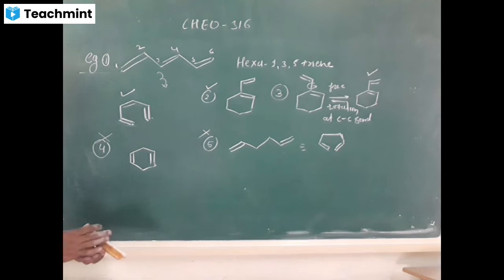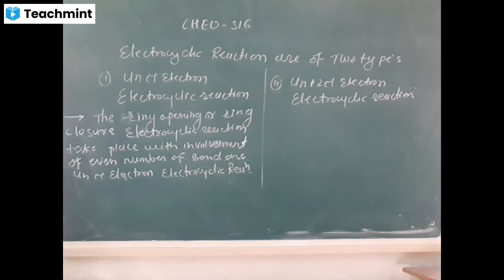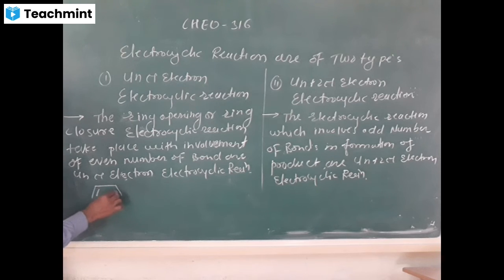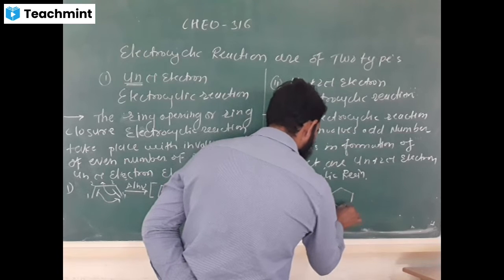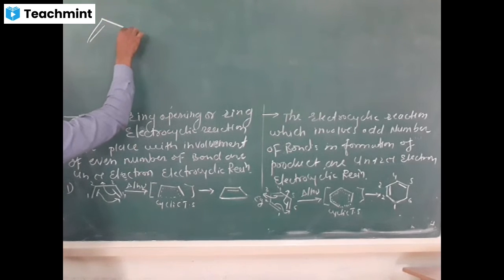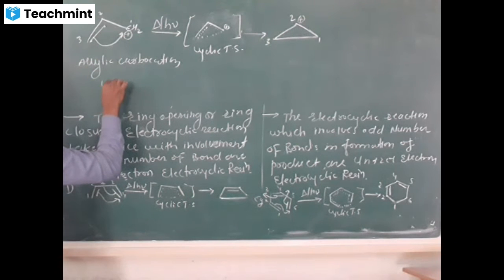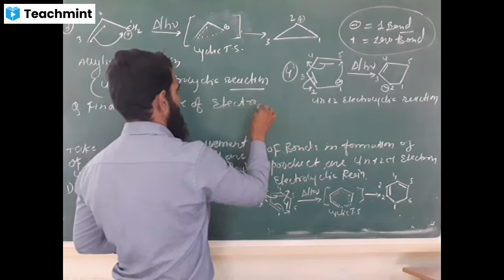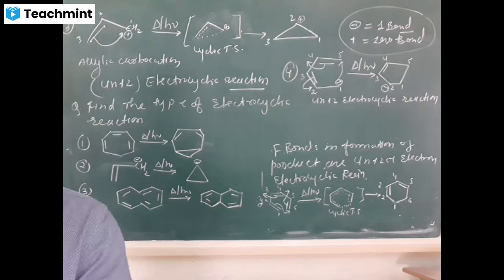Pericyclic Reactions(LS03) || 4n and 4n+2 Electrocyclic Reactions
CSIR-NET,SET, GATE,PET || MSc.Students||Types of electrocyclic Reactions: 4n and 4n+2 system